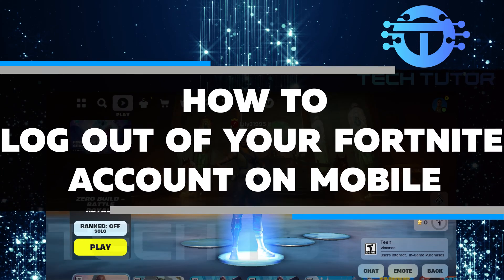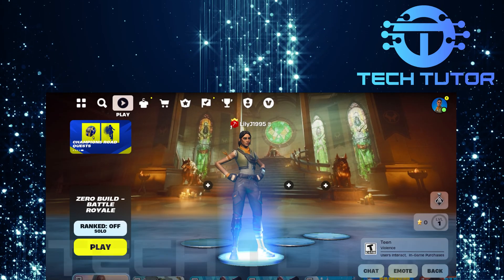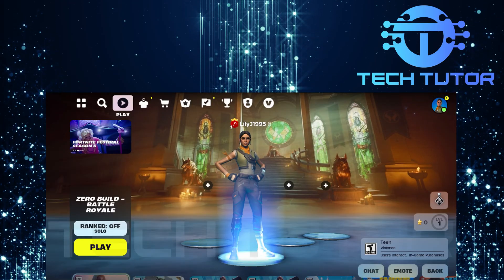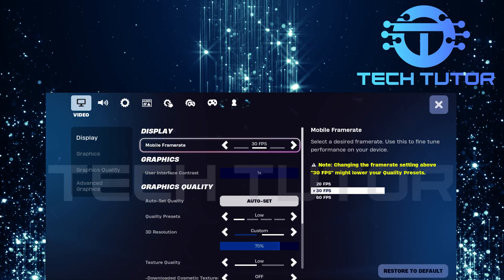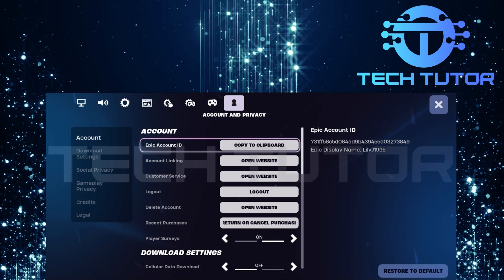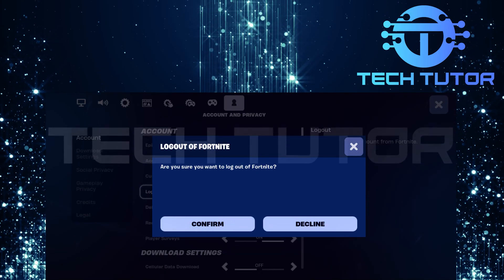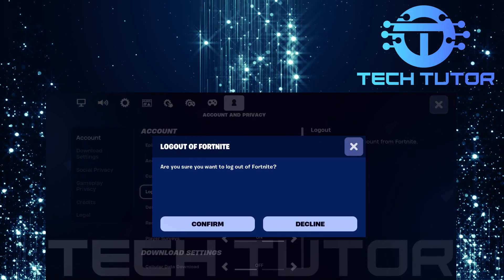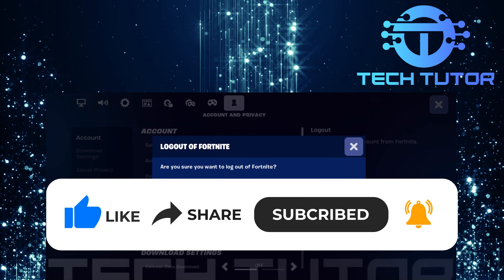How To Log Out Of Your Fortnite Account On Mobile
In this short tutorial, we will show you how to log out of your Fortnite account on mobile in 2024. This process is easy and quick. Whether you want to switch accounts or just take a break from the game, logging out is simple.